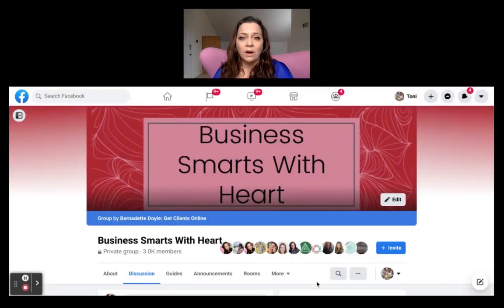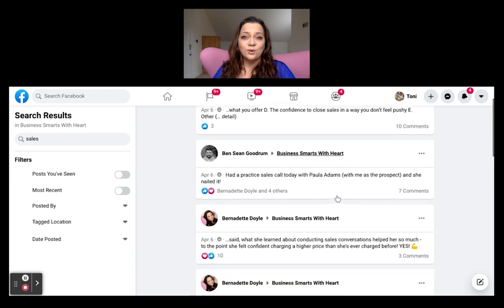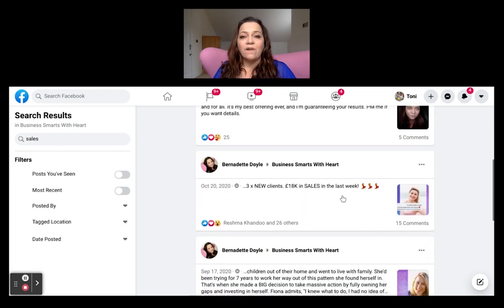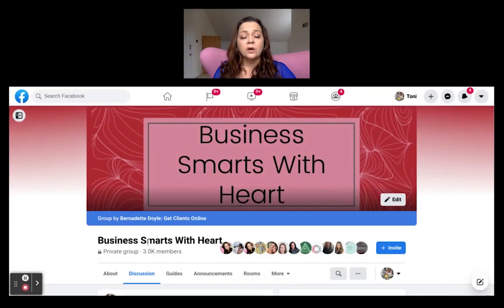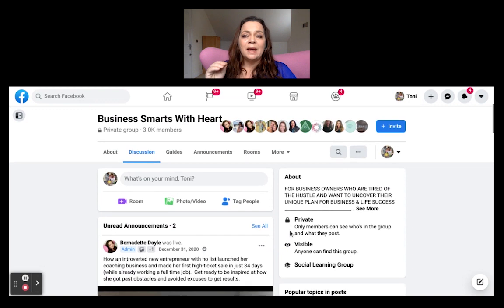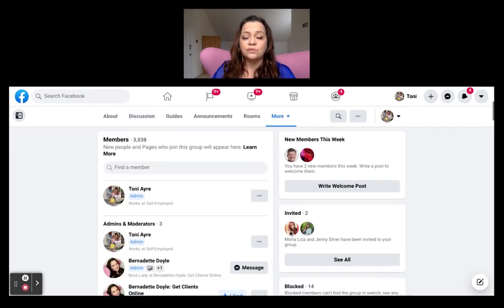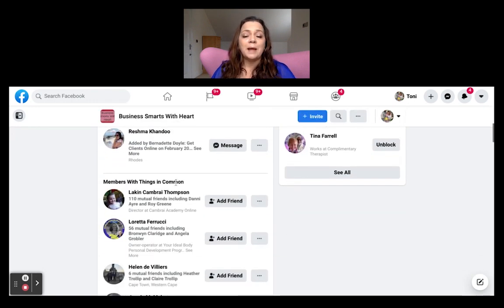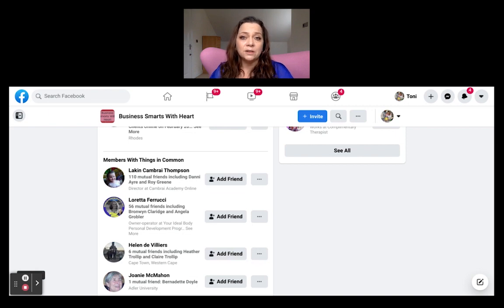Using Facebook Groups For Business ($400,000 in just one year!)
Join my upcoming live training on Get Clients From Your Facebook Group.

I made over $400,000 last year from my Facebook group. Facebook groups make money! Watch this video where I show you how use Facebook groups to grow your business. I show you exactly how to start and grow your Facebook group and use it to grow your business. Discover my facebook group tips to help you find potential clients You'll discover how to get clients from Facebook groups as well as my advice for growing your own facebook group with potential clients. You can start using facebook groups to grow your business straight after watching this video.

Want a plan to get more coaching clients and make more money? Download my FREE guide 'The ABC of Consistent 10k+ Months'